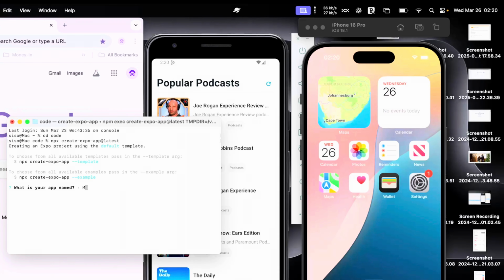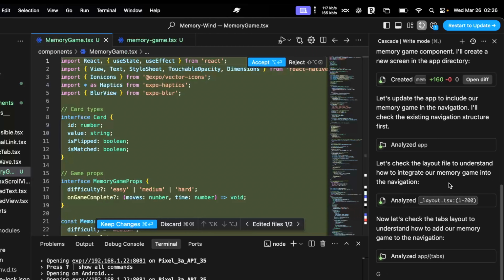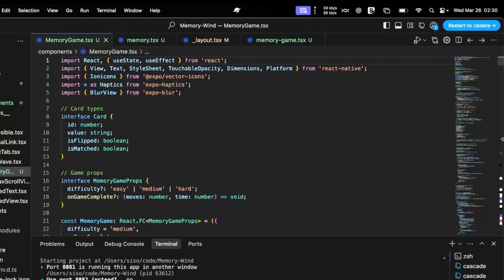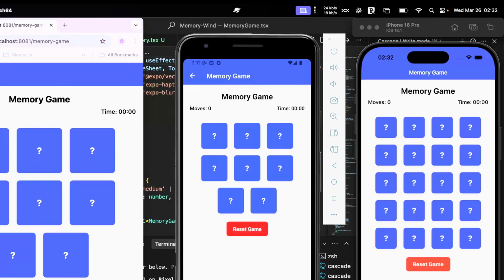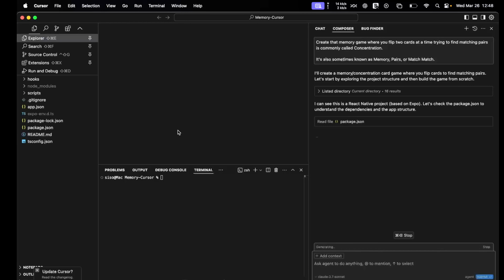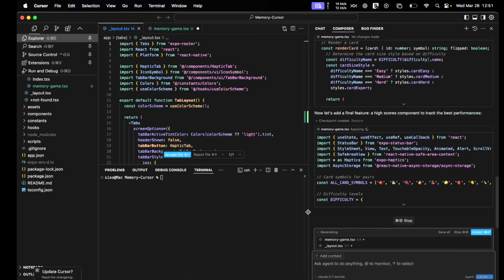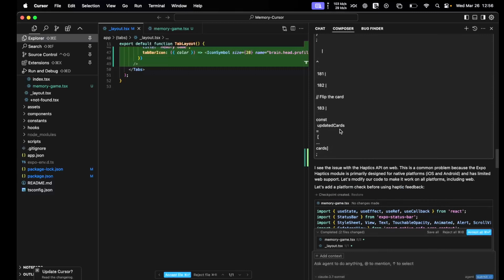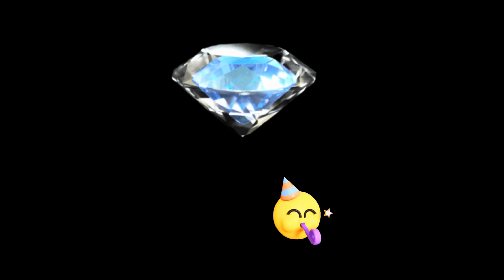Windsurf vs Cursor: Which AI IDE Wins?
In this video, we’re testing two popular AI-powered IDEs — Windsurf and Cursor — to find out which one is the best for building apps with just one prompt.

We’ll build a simple memory game, where you match squares by remembering their positions. Both IDEs get the same prompt, and we’ll score them on:
 • Speed 🕒
 • Accuracy ✅
 • Style 🎨

Let’s see who takes the crown!